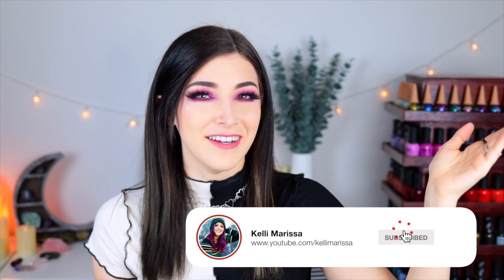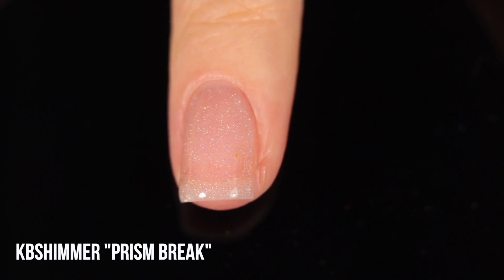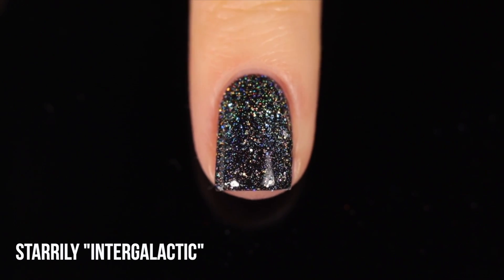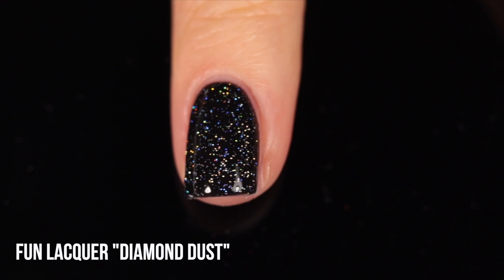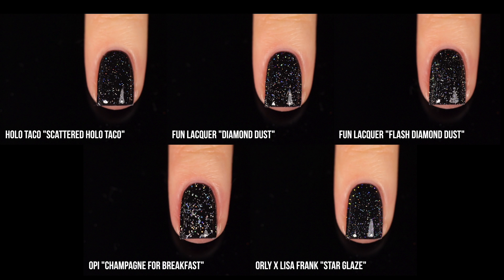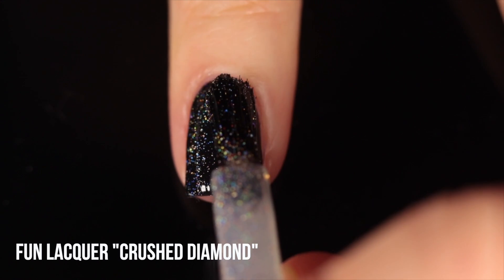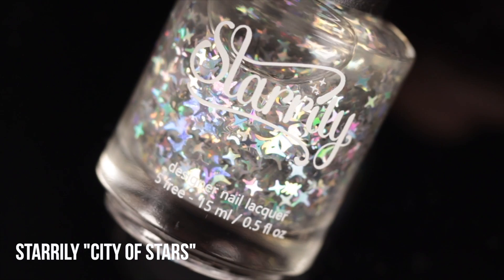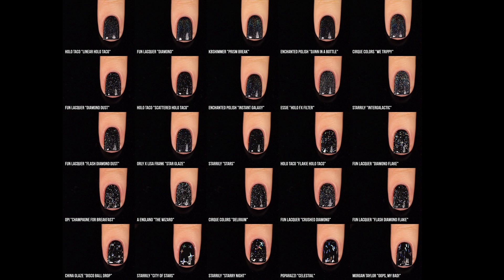GIANT Holo Nail Polish Topper Comparison! Linear, Scattered, & Flakie Holo! || KELLI MARISSA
Hi friends! Today I am finally comparing every holo nail polish topper I own in a GIANT nail polish comparison! We are looking at swatches and comparison of 25 different silver holo nail polish toppers to see which is best in all the categories - linear holo, scattered holo, flakie holo, and holo glitter :) Which brand do you think makes the best holo??

Essie Holo FX Filter
Enchanted Polish Instant Galaxy
OPI Champagne for Breakfast
China Glaze Disco Ball Drop
Starrily City of Stars
Starrily Starry Night
Pop a Razzi Celestial
Morgan Taylor Oops, My Bad!

On my nails: Orly I'll Misty You
On my eyes: Colourpop Orchid You Not

00:00 Introduction
02:22 Linear Holo Toppers
07:02 Linear Holo Toppers with Extra
12:39 Scattered Holo Toppers
19:19 Flakie Holo Toppers
28:11 Bigger Holo Glitter Toppers and Shapes
35:17 Overall Thoughts
37:30 Fun Fact